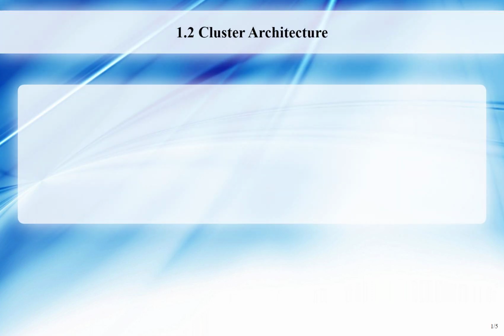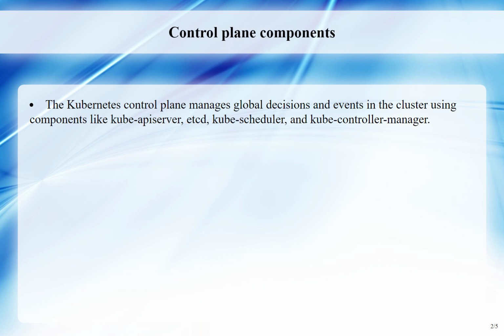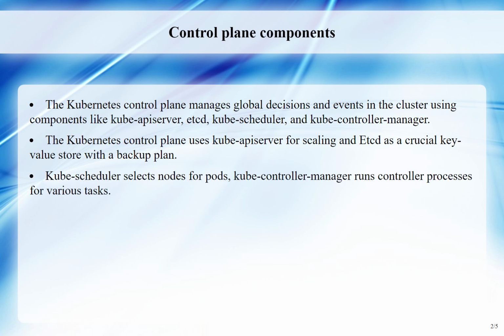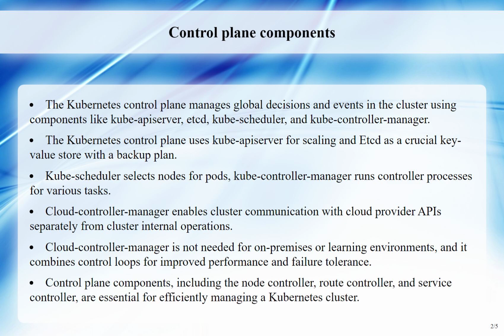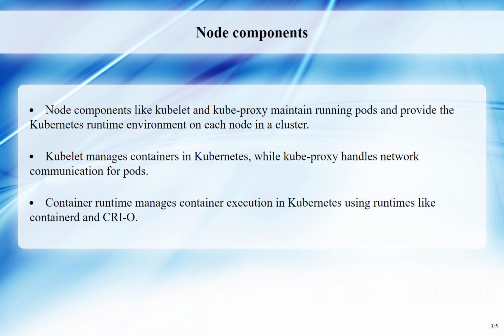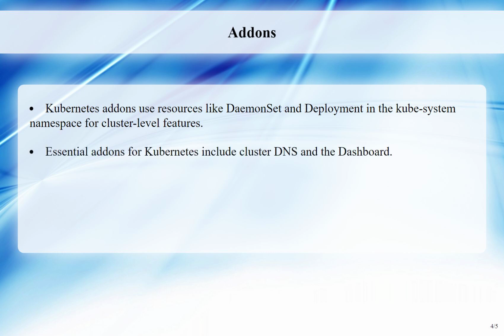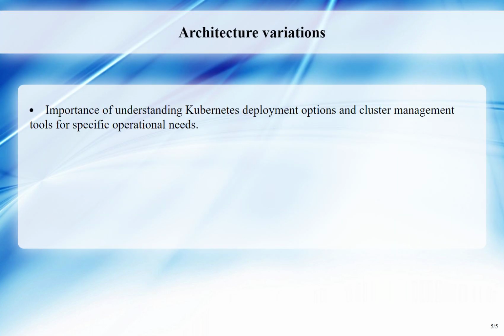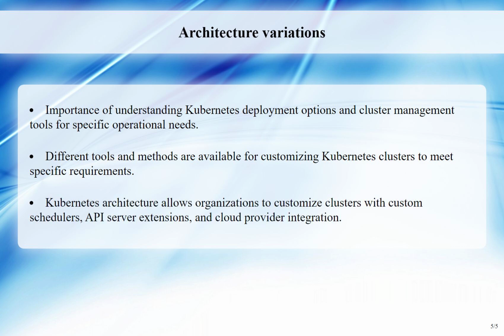1.2 Cluster Architecture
Summary of article The article is about: Kubernetes clusters consist of a control plane and worker nodes running containerized applications to manage components efficiently.